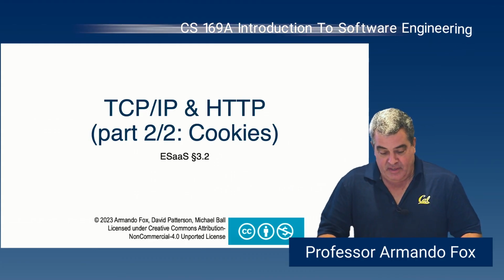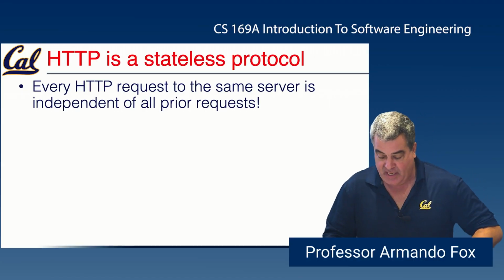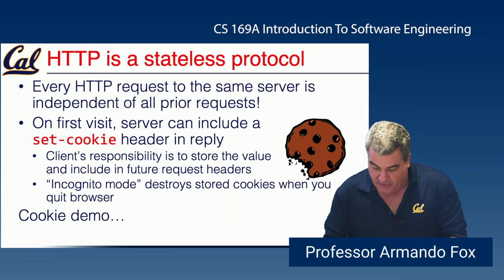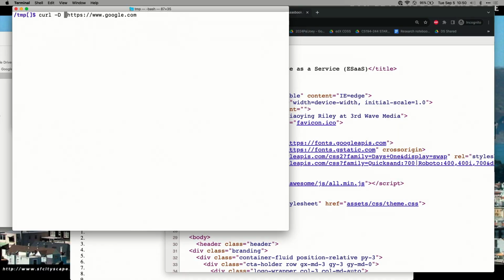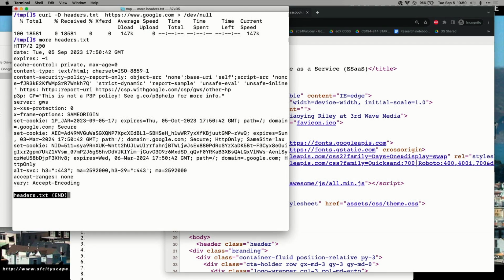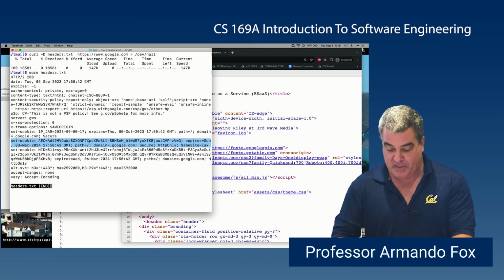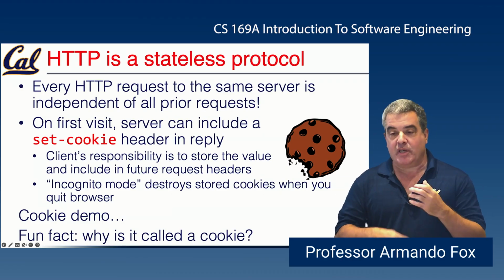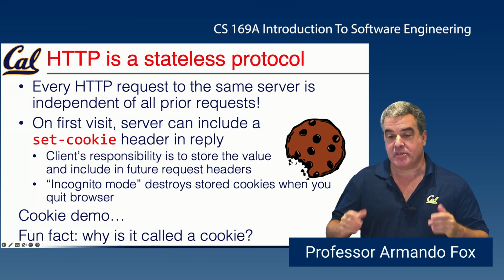3.2: HTTP part 2 - Cookies